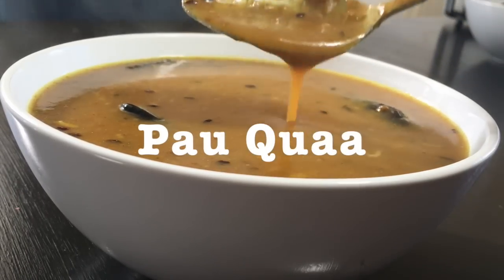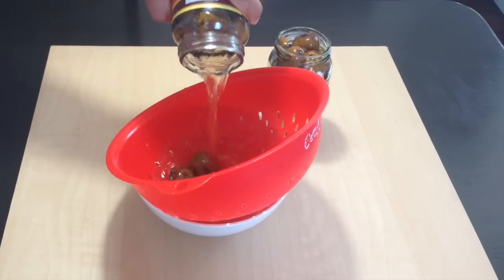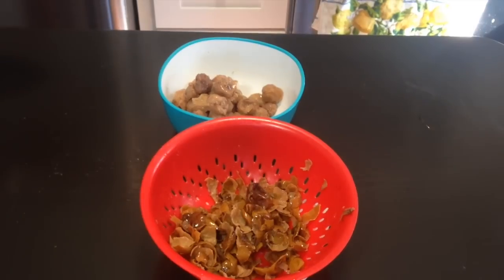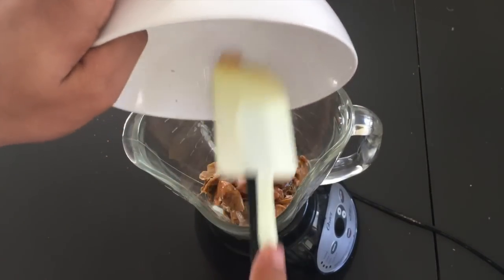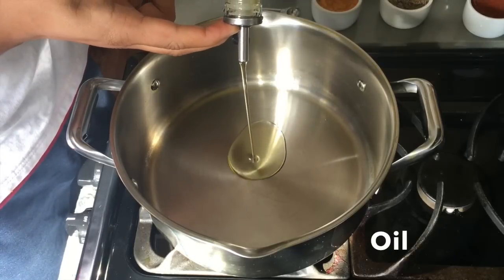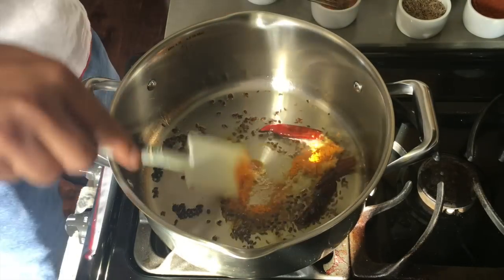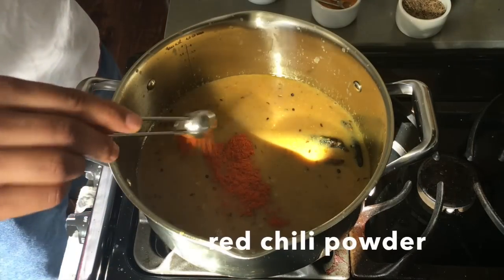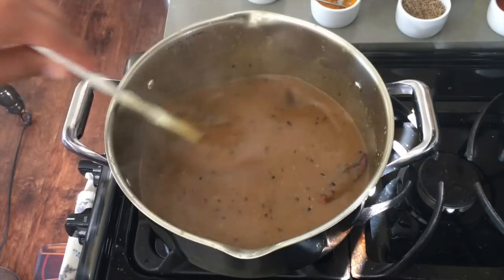Pau quaa | Nepali Food Recipe | Anup Kitchen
Pau quaa is a Newari delicacy made with lapsi (Hog Plum). It is sweet and sour soupy dish eaten during festivals.

Ingredients:

Lapsi (hog plum): 800g
Fenugreek seeds: 1/2 tsp
Dried red chili: 3
Cumin seeds: 1/2 tsp
Garlic Ginger paste: 1 tsp
Turmeric powder: 1/4 tsp
Salt: 1tsp
Red chili powder: 1/2 tsp
Sugar: 5 tbsp
Cardamom: 3
Cloves: 3
Oil:  2 tbsp
Water: 2 cup